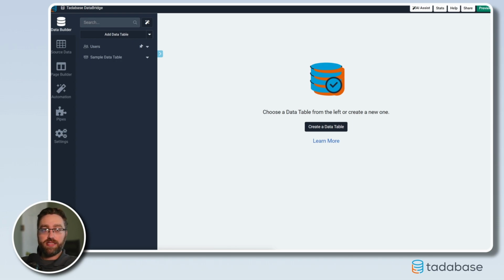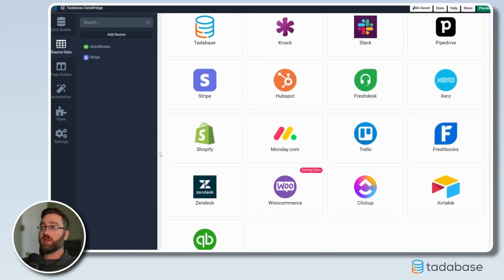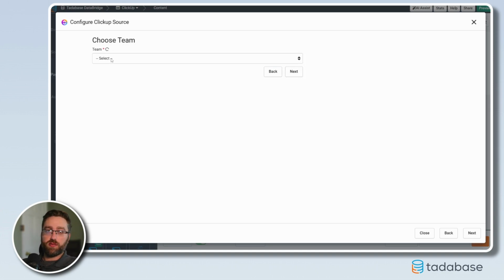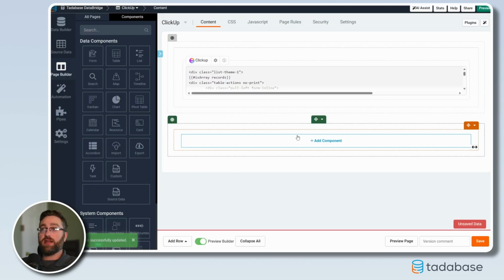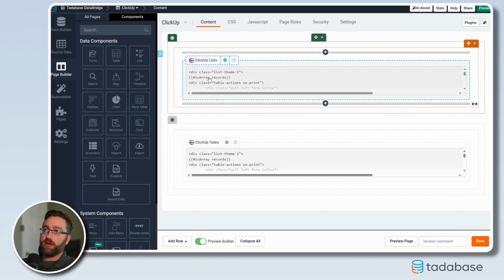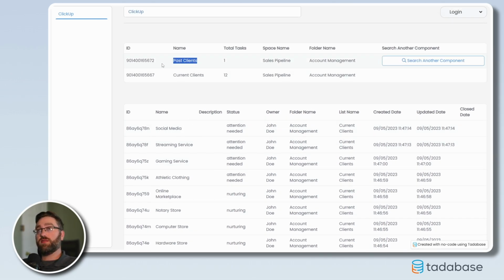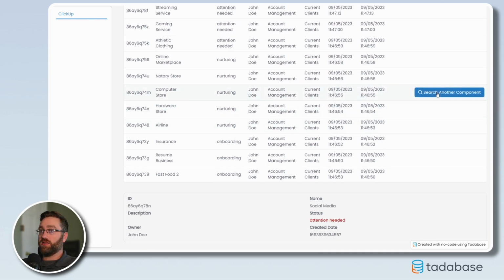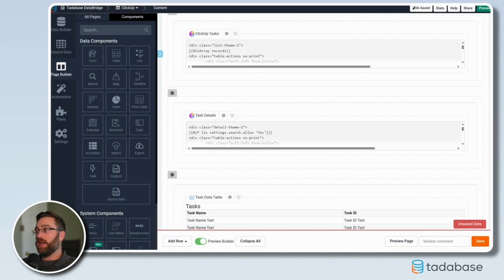SNEEK PEAK 🔍 Tadabase DataBridge & working with external data